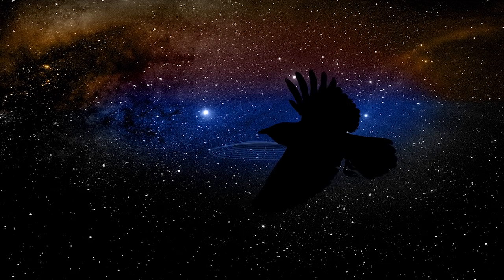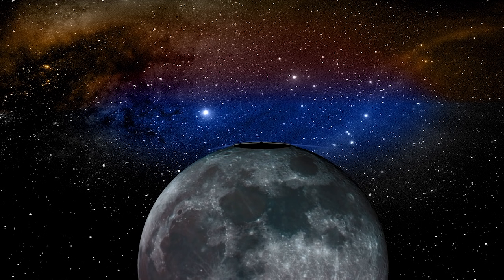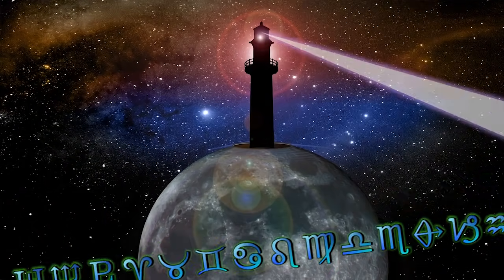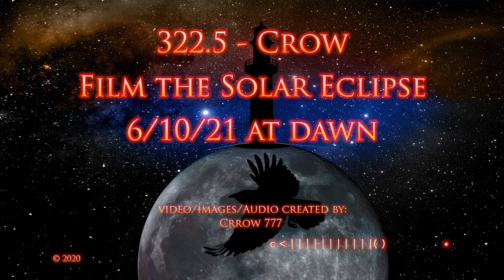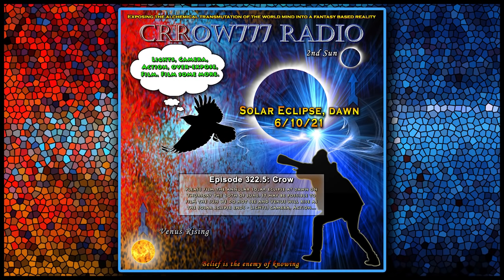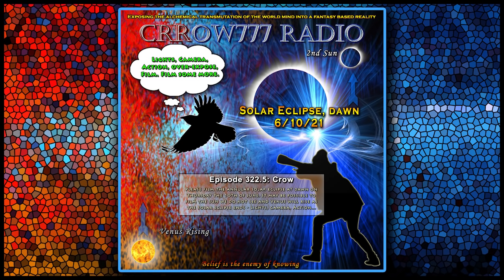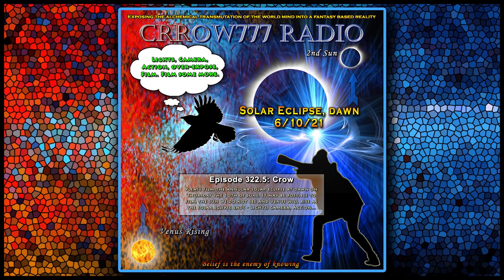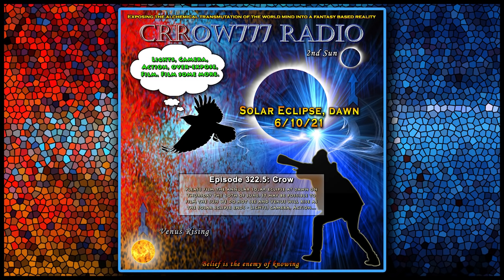322.5- Film the Solar Eclipse at Dawn 6/10/21 – 2nd Sun & Venus are Possible too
Please film/video the annular solar eclipse at dawn on the tenth of June this week. Filming tips are provided in this clip and anything interesting can be posted in the forum